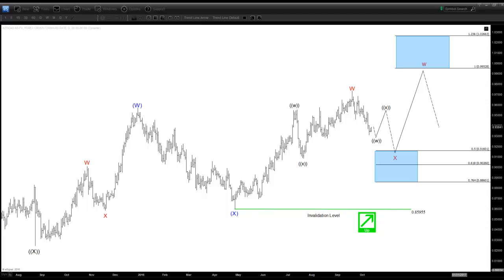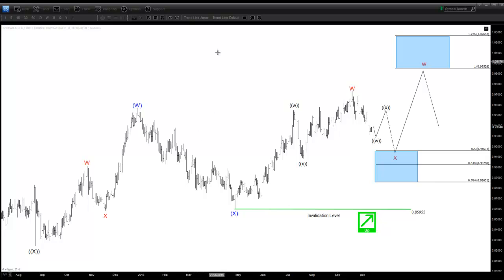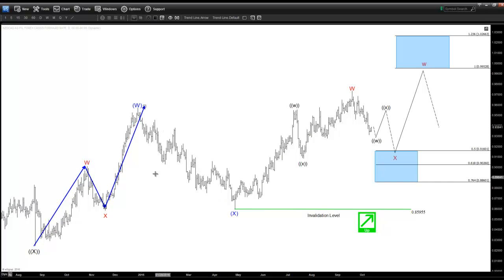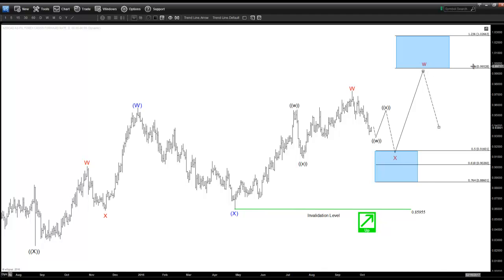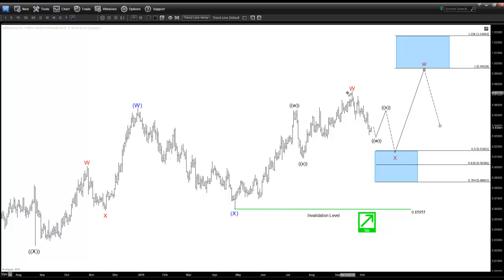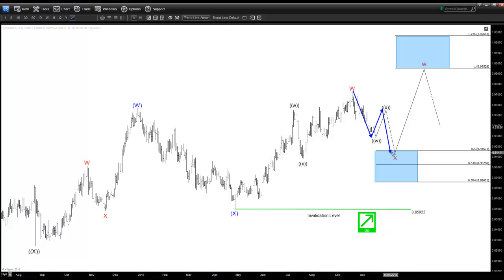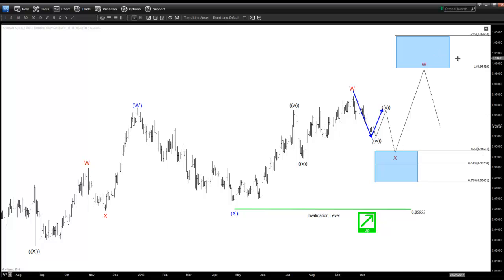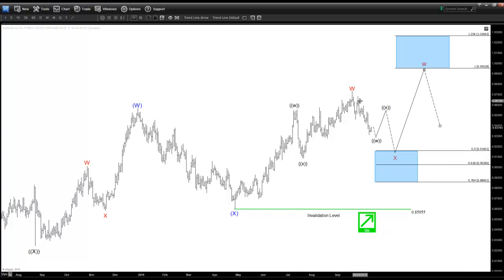NZDCAD Trade Setup 10/13/2016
NZDCAD is showing a 5 swing sequence from 8/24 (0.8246) low and more upside is favored. Near term, pair is correcting cycle from 4/27 (0.86) low in 3, 7, or 11 swing before turning higher again. We plan to buy the pullback in 3, 7, or 11 swing for another extension higher.

Entry: 0.9165 (tentative)
Stop loss: 0.885 (tentative)
Target: 0.995